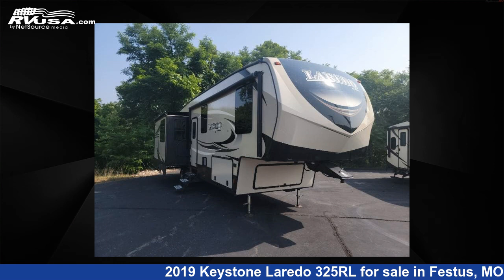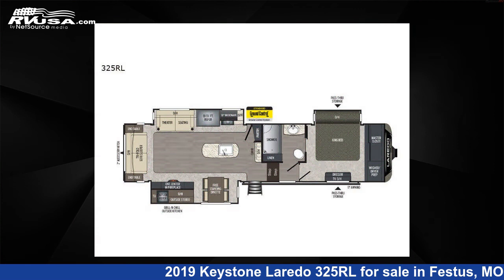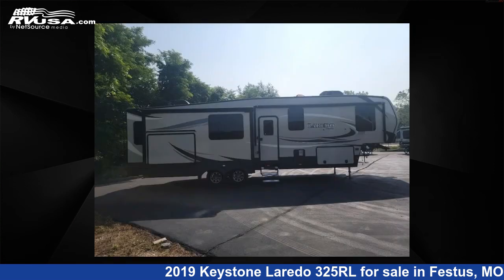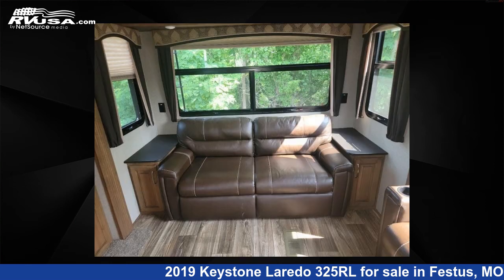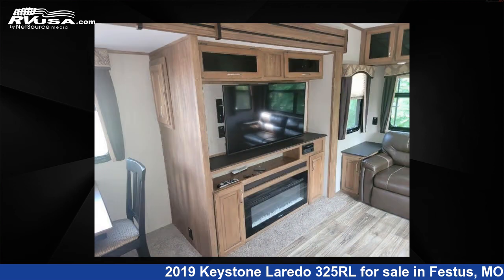Unbelievable 2019 Keystone Laredo Fifth Wheel RV For Sale in Festus, MO | RVUSA.com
This 2019 Keystone Laredo 325RL is a Fifth Wheel RV. It is located in Festus, MO 63028 and is offered for sale by Optimum RV - St. Louis. This Used Keystone and features 3 slideouts, sleeps 4, Slideout, and 66 gal fresh water capacity. The floorplan layout of this Fifth Wheel features Front Bedroom, Kitchen Island, Outdoor Entertainment, Outdoor Kitchen, Rear Living Area.